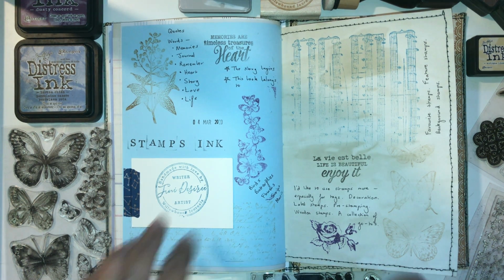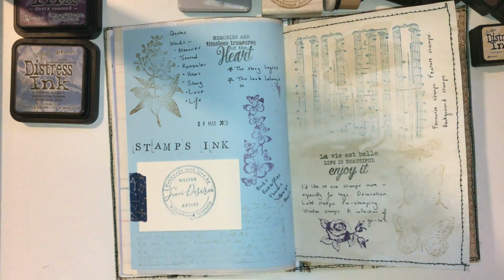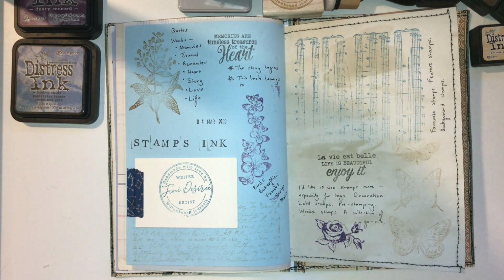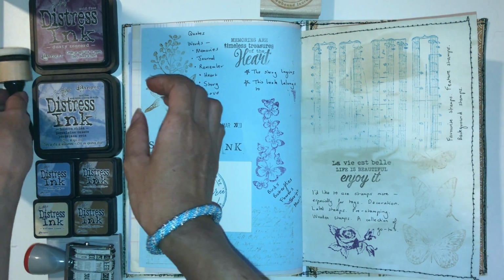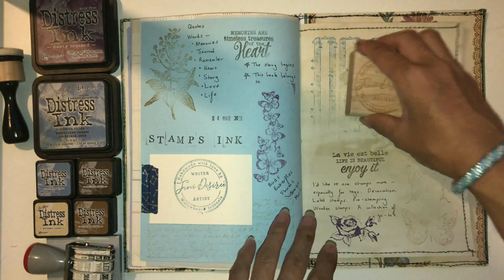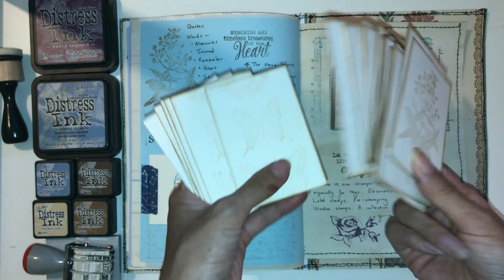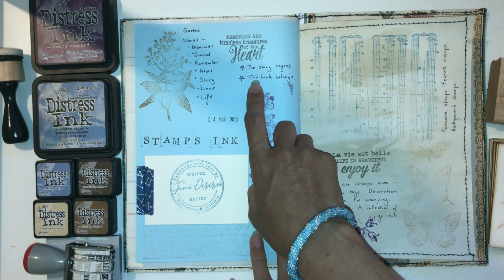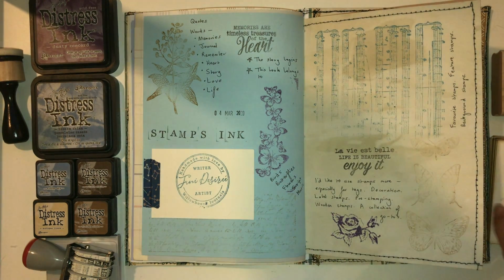Day 4: Ink stamps - March daily journal challenge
Here is my page spread for day 4. Feel free to join in and share your pages on Instagram